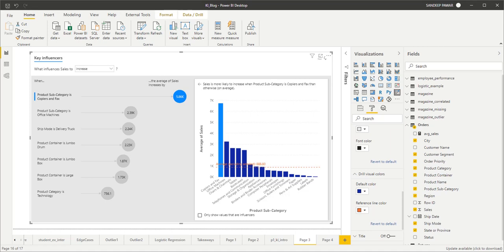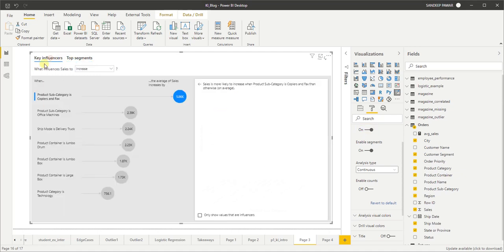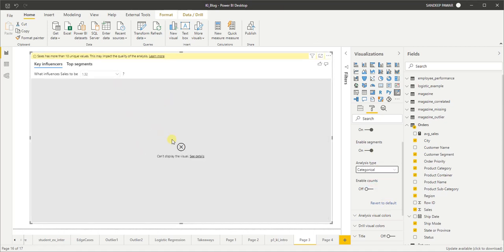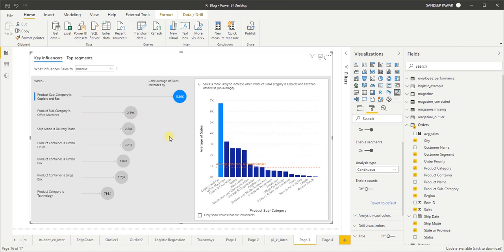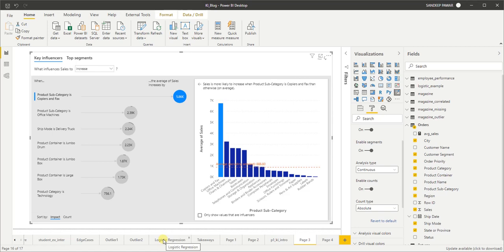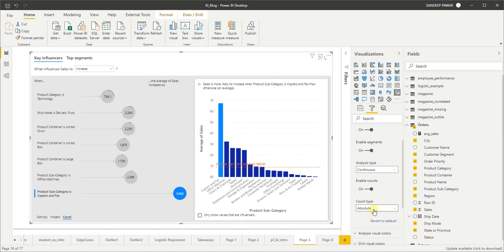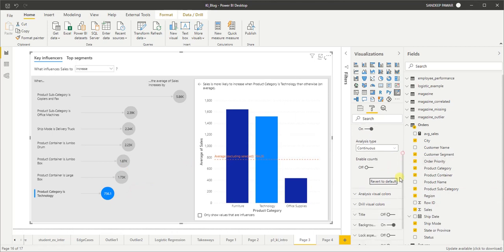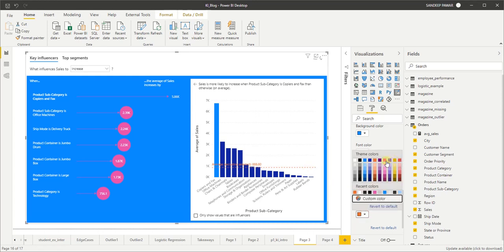Formatting Options for Power BI Key Influencer Visual